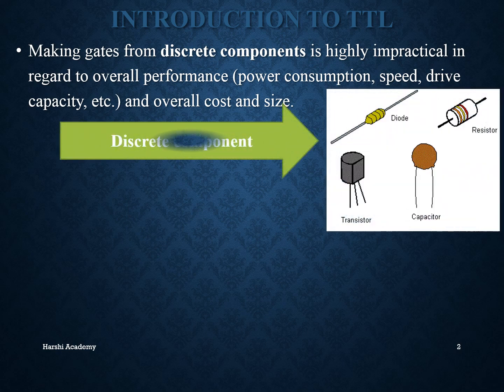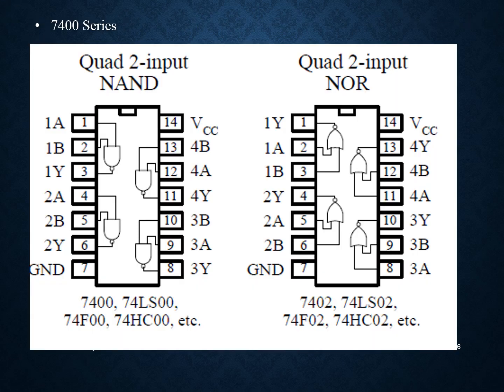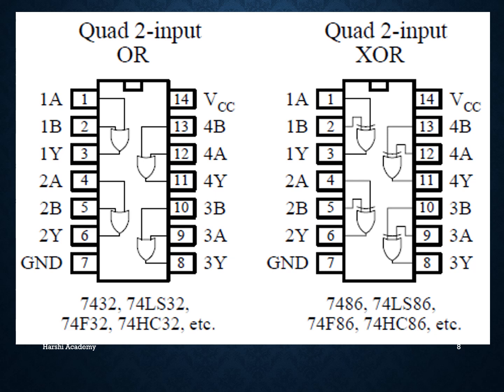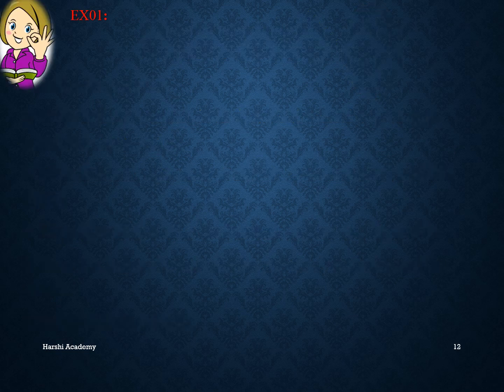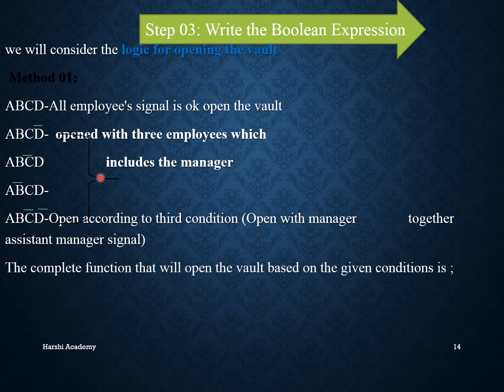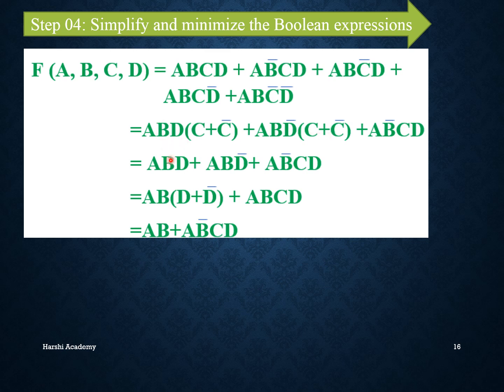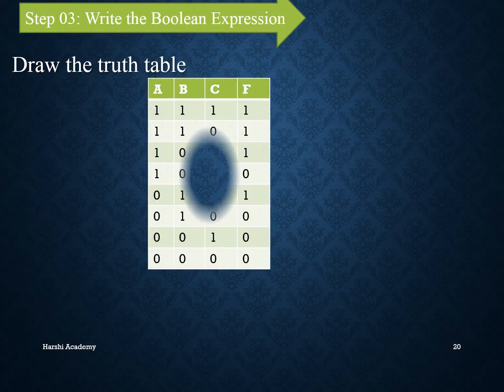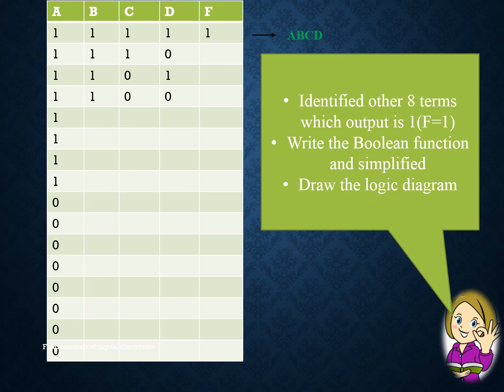Digital Electronics-Lesson 03-TTL family(Design a circuit to given problem)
to design and simulate a circuit diagram watch the Proteus video